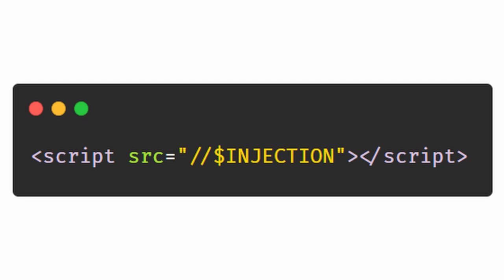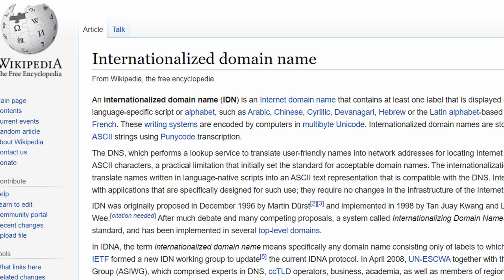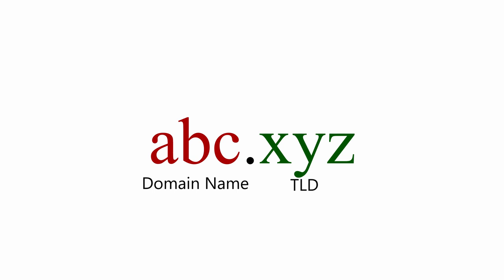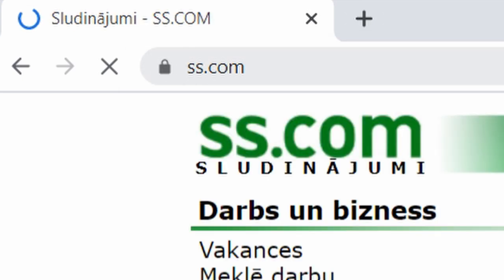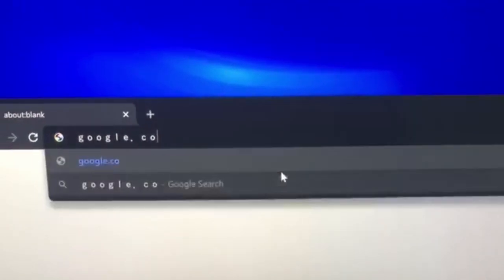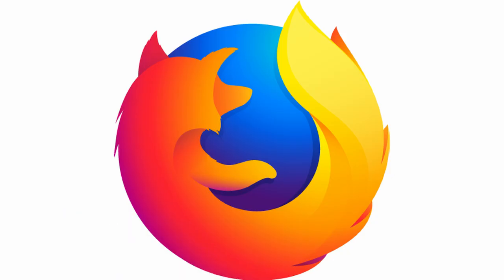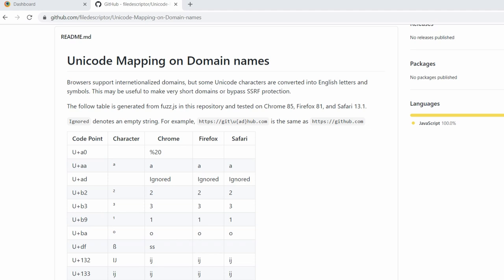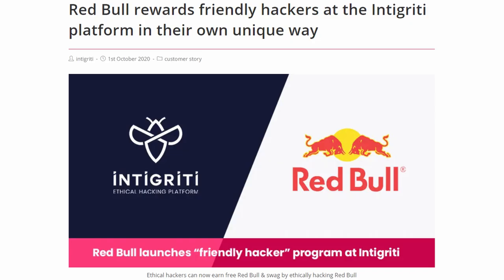What's the shortest domain? | Unicode Hacking & Tricks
In this video, Filedescriptor talks about how short domains can be, how Unicode in IDN can be abused to bypass URL/SSRF validation, and more.